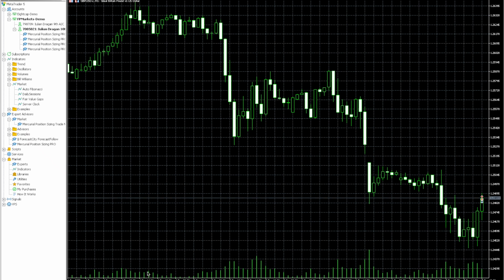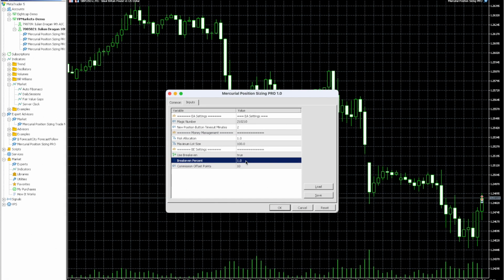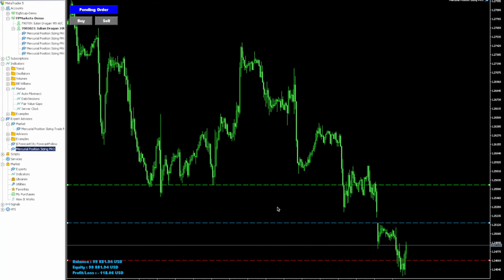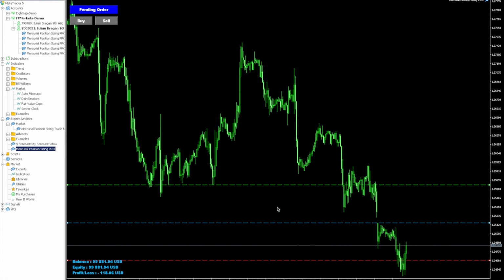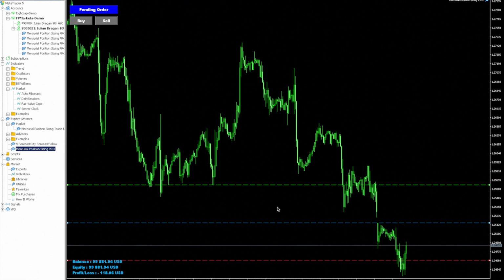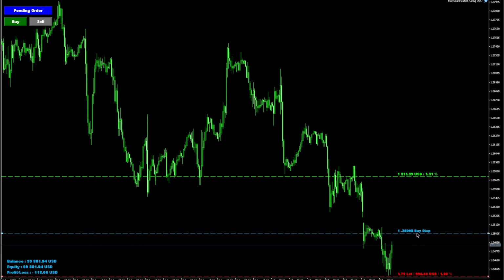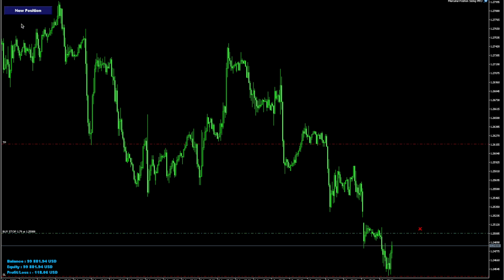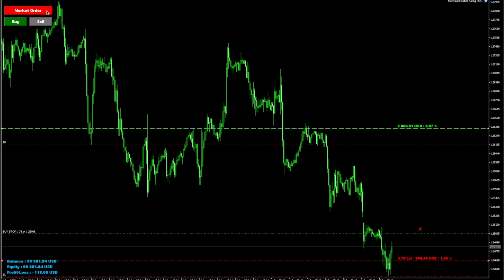Mercurial Position Sizing PRO Expert Advisor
In this video i am demonstrating how the trading risk management Expert Advisor can help you become profitable in forex trading.

🚀 Are you tired of manual position sizing calculations and risking your hard-earned capital? Say hello to the future of trading with our Pro Expert Advisor! 📊

Unlock the power of institutional-grade risk management and transform your trading game. This is not just an Expert Advisor; it's your key to trading success. Thank us later! 😎

🎯 Key Features and Benefits:
🔹 Institutional-Grade Risk Management: Achieve consistency by risking only 1% of your balance on each trade. Protect your account from devastating losses.

🔹 Automated Position Sizing: Say goodbye to complex lot size calculations. Our Expert Advisor does it for you, ensuring precision and speed in your trading decisions.

🔹 Effortless Trade Execution: Execute market orders with ease. Set your stop-loss (SL) and take-profit (TP), then simply click BUY or SELL. It's that simple!

🔹 Pending Orders: Place stop and limit orders effortlessly. Specify your entry price, SL, and TP, then execute with a single click.

🔹 Break Even Protection: Maintain your capital with confidence. Our default 1% Break Even setting adjusts the SL to your entry price, safeguarding your investments.

🔹 True Break Even: Avoid hidden costs. A commission shift by 10 points absorbs trade commissions and slippage expenses.

🔹 Live Position Stats: Stay informed. Our Expert Advisor provides real-time updates on your position type and profits/losses in both USD and points.

🔹 Scale In and Hedge: React to market conditions swiftly. Add more market or pending orders to scale in or hedge against adverse price movements.

🔹 Seamless Position Management: Close positions or pending orders effortlessly by clicking the X icon directly on the chart.

🔹 Account Overview: Keep track of your account's Balance, Equity, and P/L on the chart at all times.

🔹 Risk-Reward Analysis: Evaluate your trades like a pro. Assess risk-reward ratios with percentage and profit/loss data right on your chart.

🔹 Smart Charts: Save time and enhance your trading experience. Our Expert Advisor configures charts, shifts them for better viewing, hides unnecessary elements, and offers a broader perspective.

Experience smoother, more efficient trading with the PRO Expert Advisor. Elevate your risk management game and take control of your financial future. Don't miss out on this opportunity to trade like a pro!

📈 Ready to transform your trading? Download our Pro Expert Advisor now and watch your profits soar! 💰